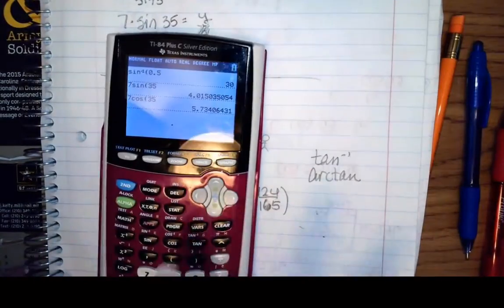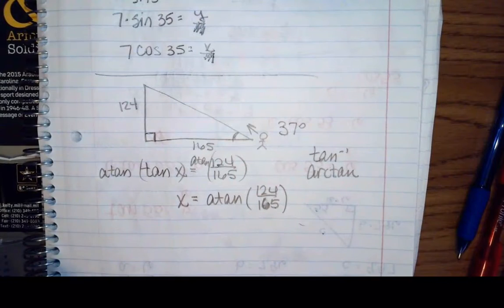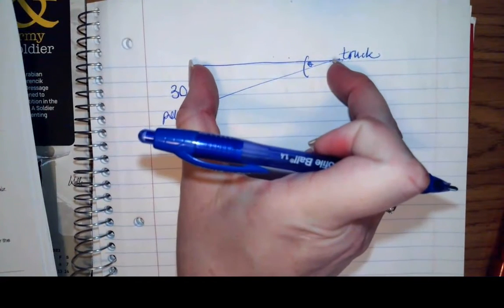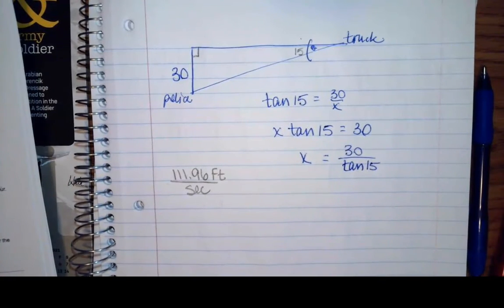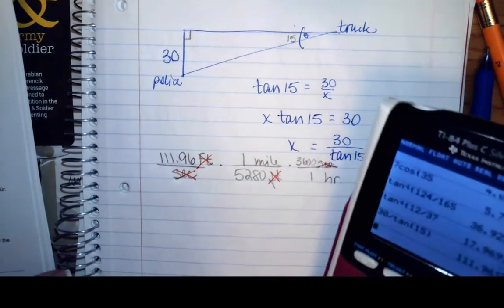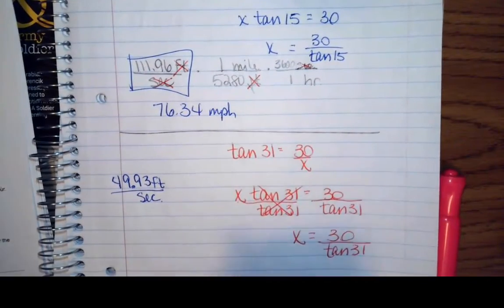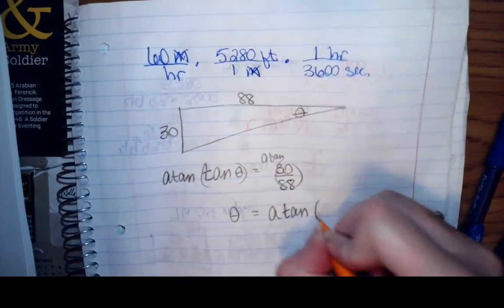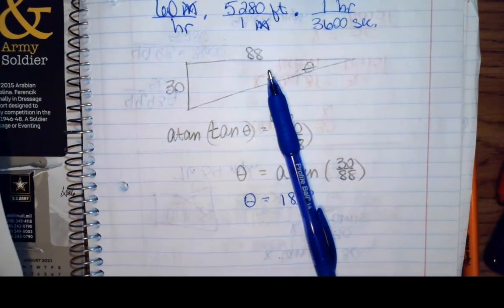2412 Section 9 1 Part Two